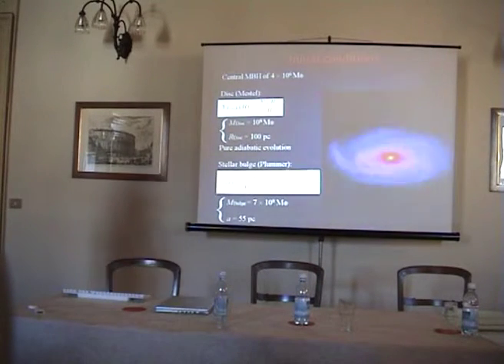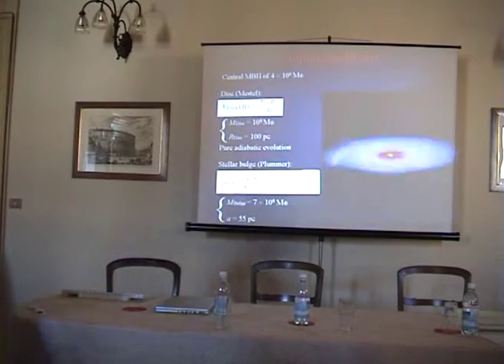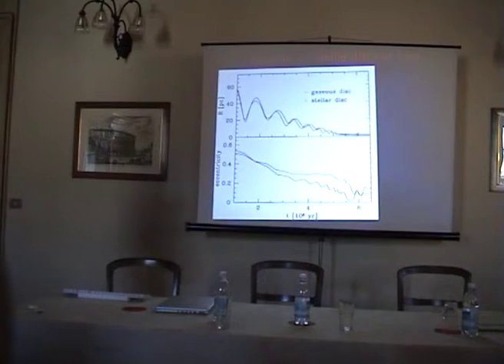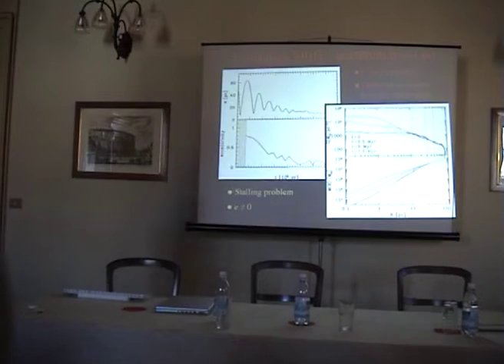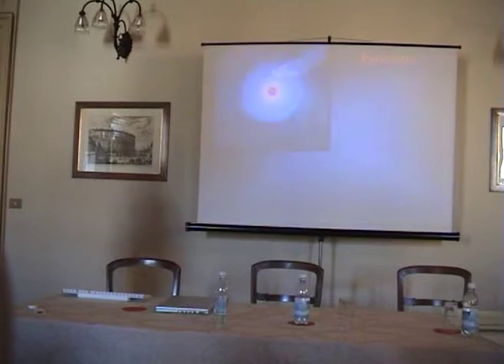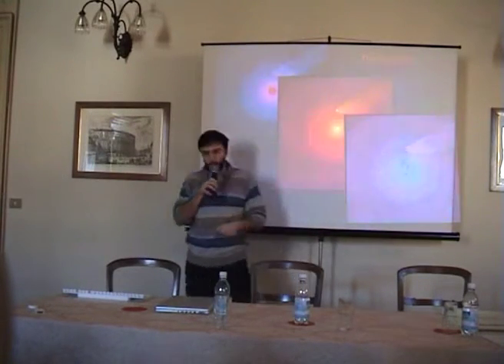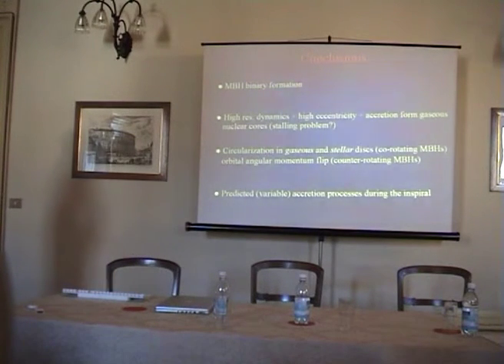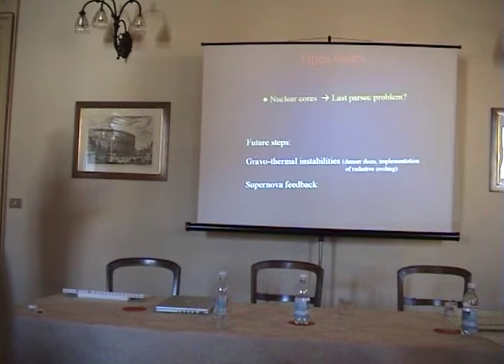MBH binaries in gaseous nuclear discs, by Massimo Dotti - Pau Amaro-Seoane Astro-GR 2008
MBH binaries in gaseous nuclear discs, by Massimo Dotti, Astro-GR@AEI 2008, URL of the workshop on Gravitational Waves and Astrophysics